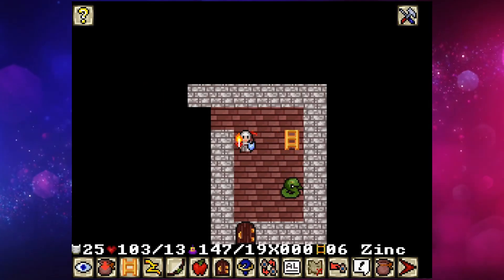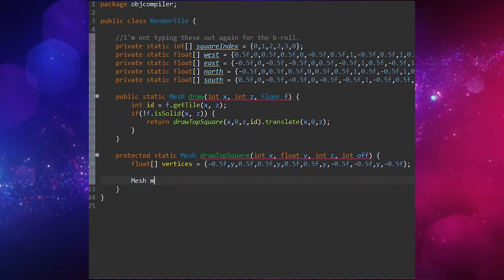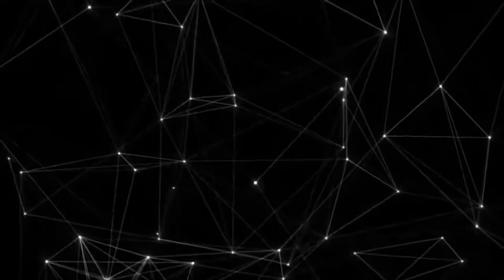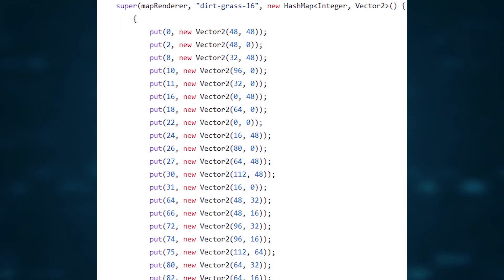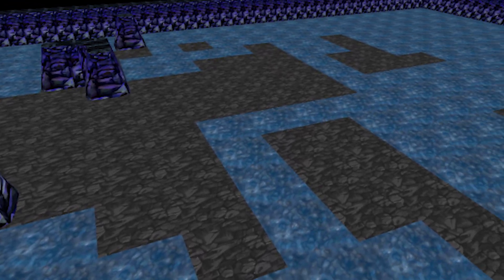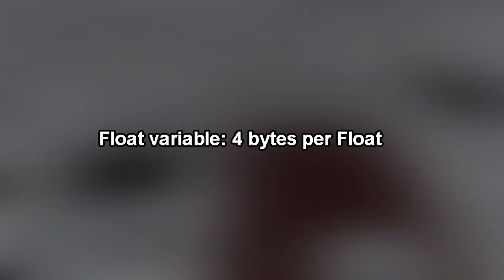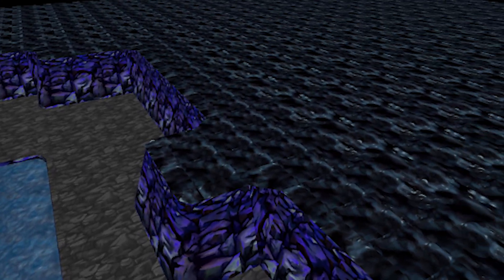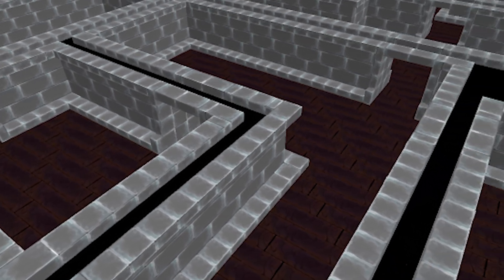Programming a 3D Dungeon Generator | Ash's Quest Devlog #3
In this video, I will be showing how I wrote a procedural mesh generator for Ash's Quest, a 3D roguelike based on POWDER, a 2003 Roguelike for the GBA.

0:00 Intro
1:22 Debug cube map
2:28 Building the dungeon tiles
3:38 Reducing our workload
4:26 How to use subtiles
7:15 Optimizing mesh storage
9:19 Final tweaks to the mesh builder
10:18 Outro

Like my videos so far? Want to help support Ash's Quest's development?

Music
Katawa Shoujo OST 💛🩹 (Everyday Fantasy and Ah Eh I Oh You)
Pikmin 2 OST 🌼🌸 (Relax and Metal 2)
Underwater Theme - PSX Demo 1 OST
Daisuke - El Huervo